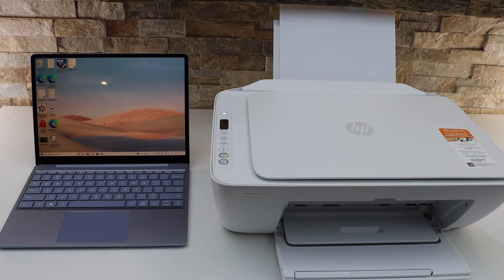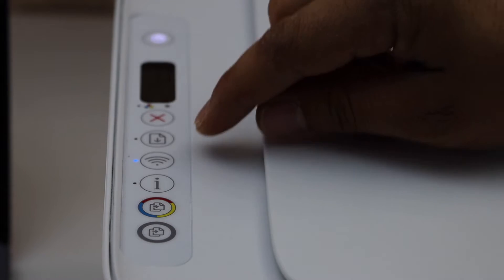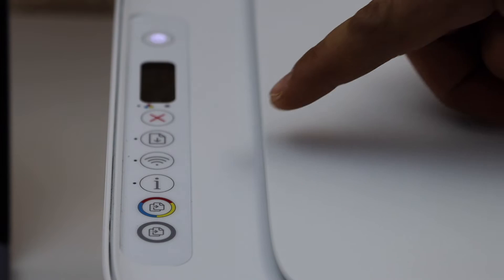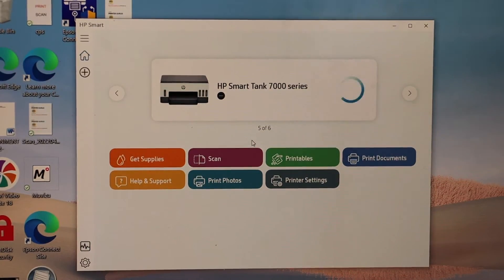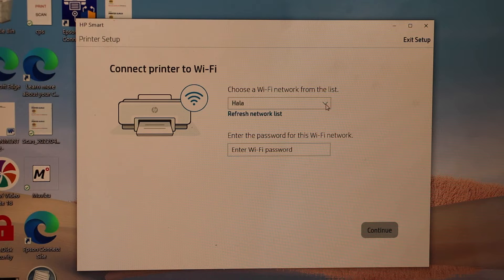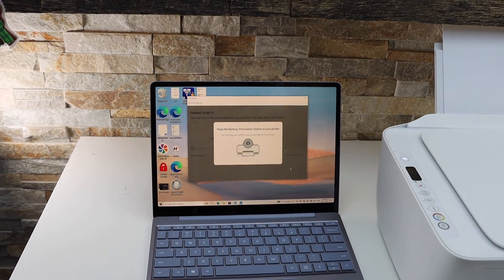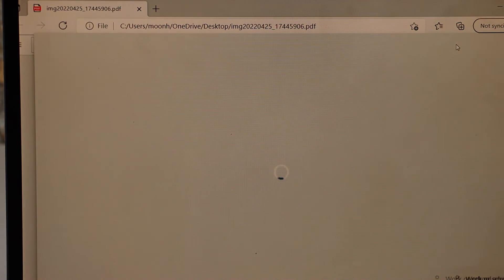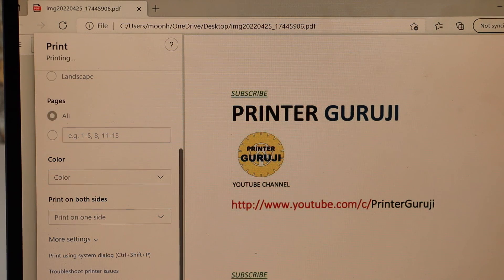HP DeskJet 2752e Setup Windows 10 Laptop, Wireless Setup, Connect to WiFi Network & Print Test.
This video shows- How to set up HP DeskJet 2752e Printer with Windows 10 laptop using a home or office Wireless Wifi network.